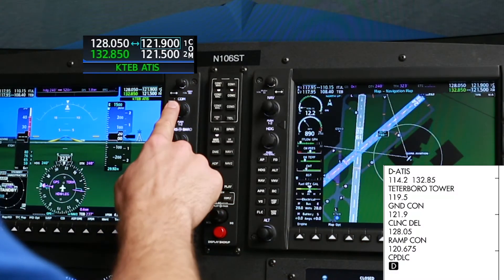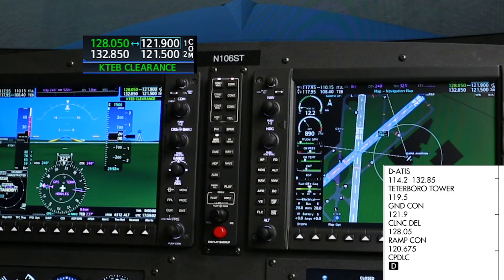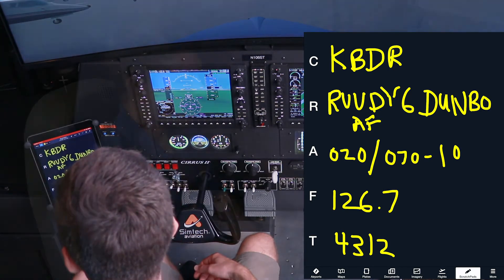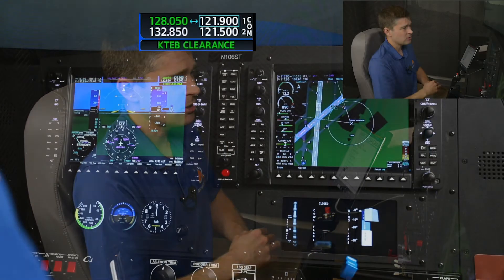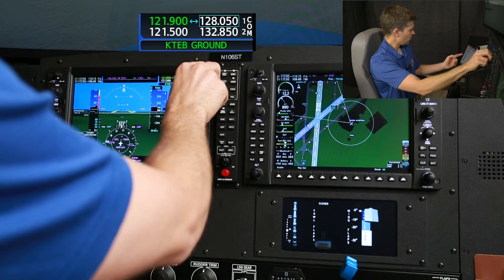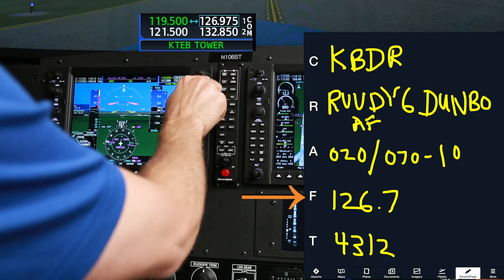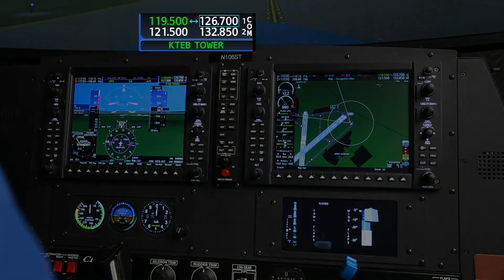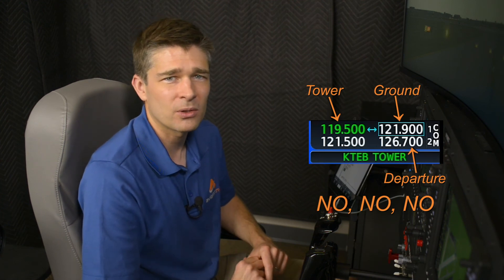IFR Radio Communication Setup | Flight Training New Jersey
Join us as we walk you through the best techniques for setting up your communication radios prior to an instrument flight. Filmed on location at Teterboro, we delve into how to find frequencies using an airport diagram, managing clearance, avionics setup, and how to maximize line-of-sight reception using COM1 and COM2. We'll also highlight some common errors seen in radio setup techniques and how to avoid them.

00:00 Disclaimer
00:10 Intro
00:20 Comm 2 (ATIS and Guard)
00:38 Comm1 (Clearance)
00:54 Difference between Comm 1 and Comm 2 Antena
01:10 Example of an IFR Clearance
01:20 Avionics Setup
01: 30 Freq. Comm 1 vs Comm 2
01:50 Setting Guard (121.5) Active
02:16 Ground and Tower
03:00 Common Errors
03:30 Departure Freq in Comm 2